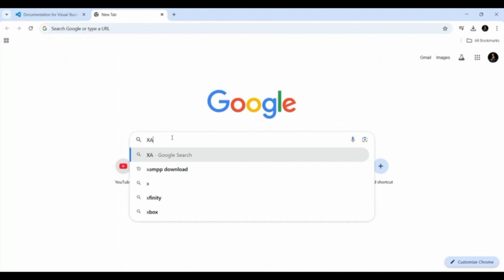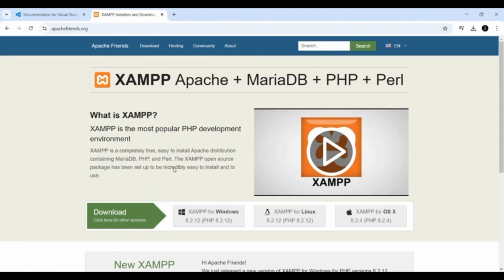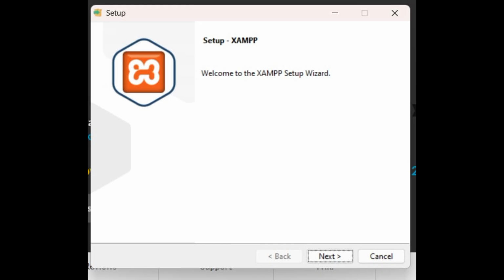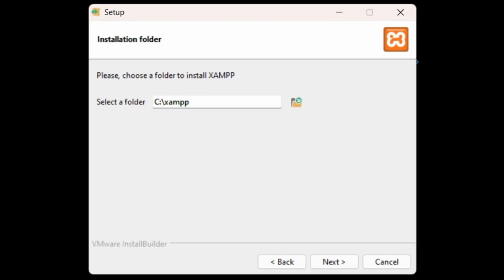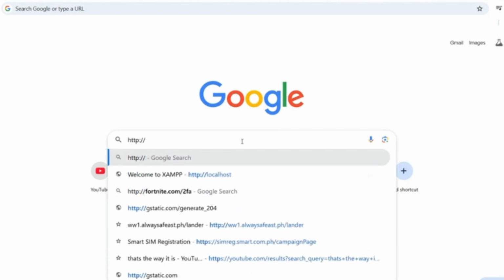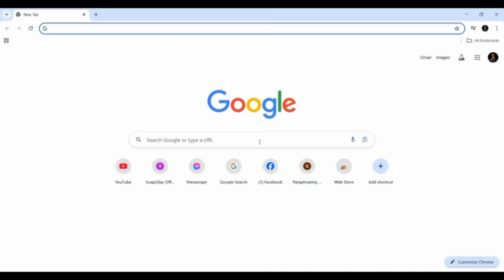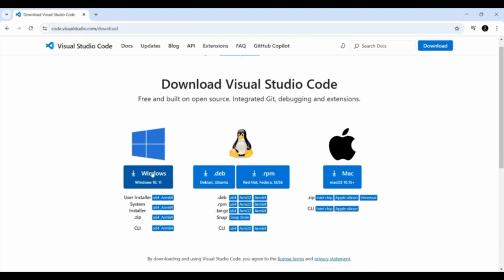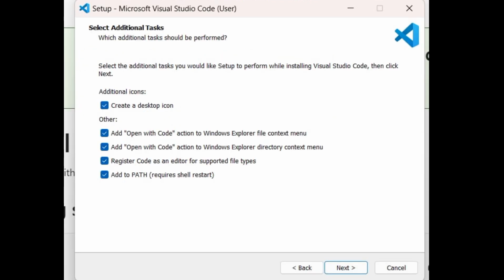Installing XAMPP AND VS Code